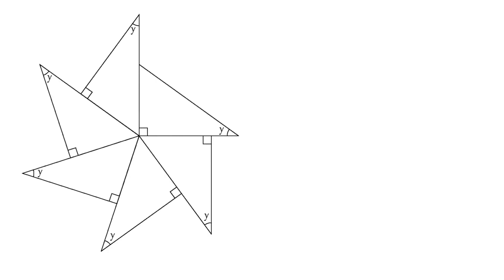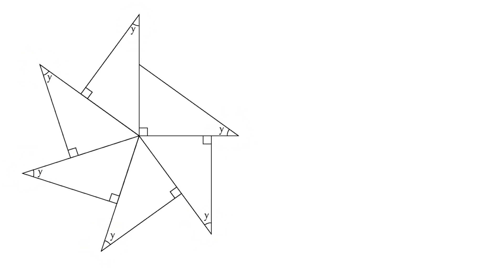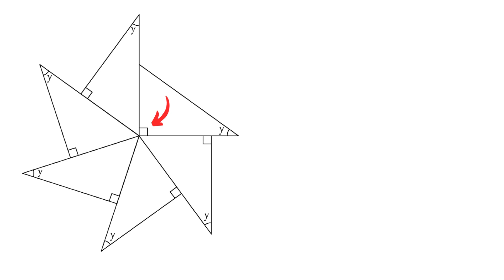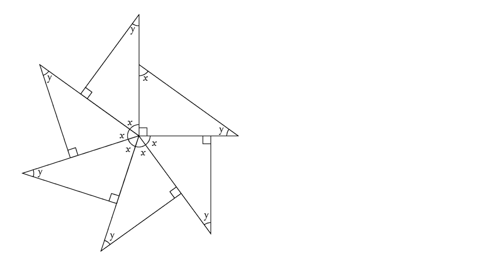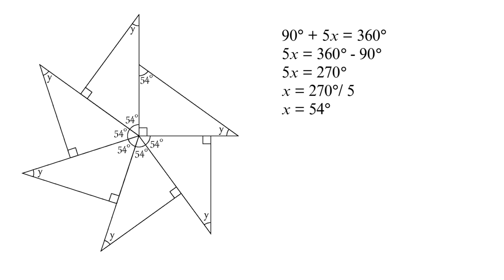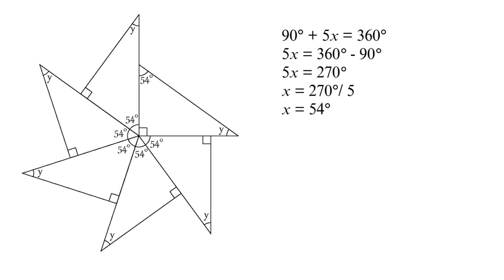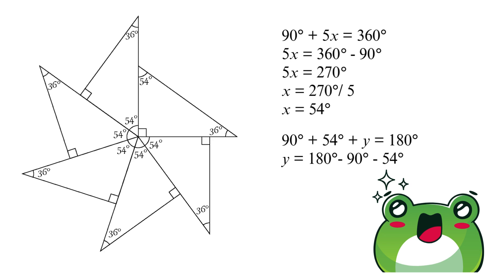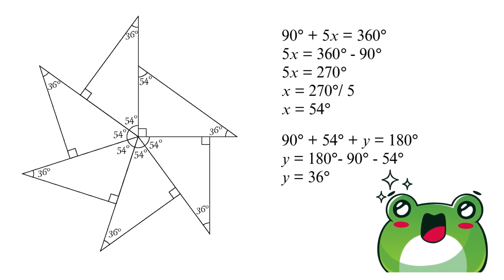Solving Triangle Puzzles: Angle y Explained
In today's quick and exciting geometry adventure, we tackle an intriguing puzzle involving triangles arranged around a central point. Together, step-by-step, we'll uncover the secrets of how to find the mysterious angle 'y.' If you've ever struggled with geometry, this easy-to-follow explanation is perfect for you! Join me as we make math simple, fun, and enjoyable.